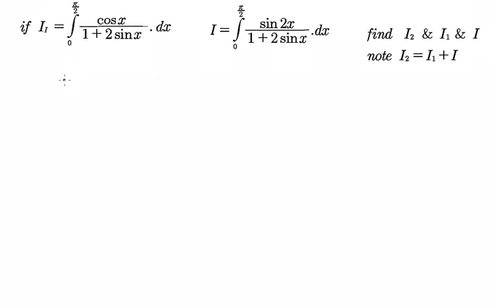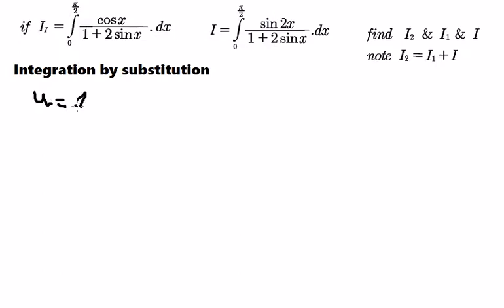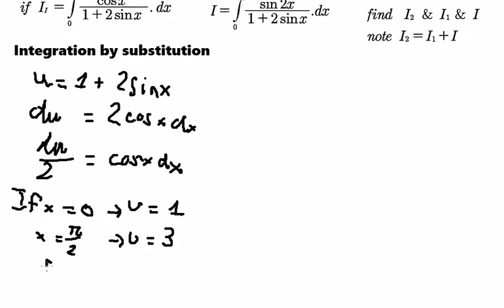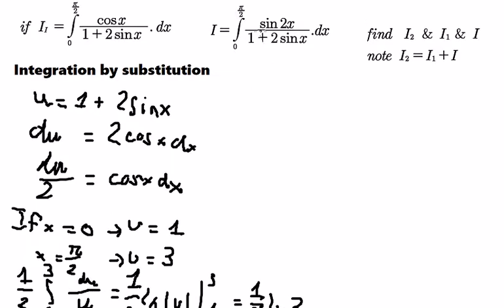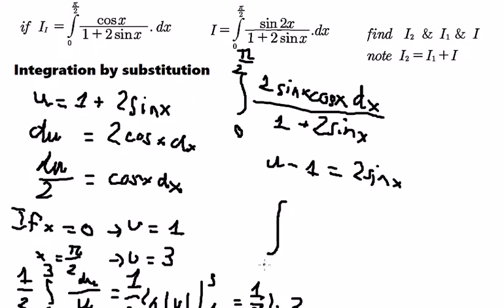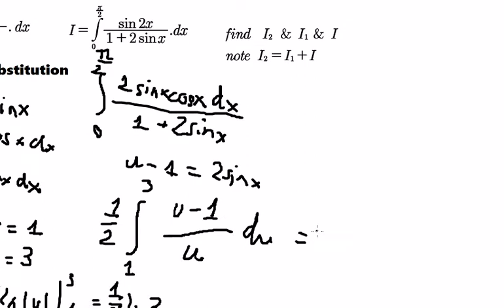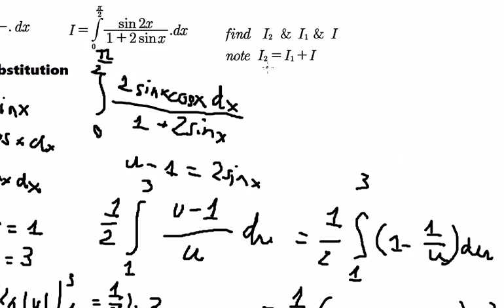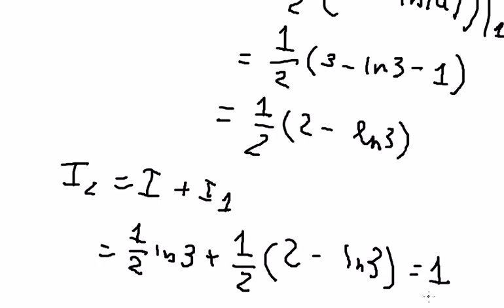Calculus Help: Integral of cosx/(1+2sinx) and sin2x/(1+2sinx) - Integration by substitution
Here is the technique to solve these integrations and how to find them in here